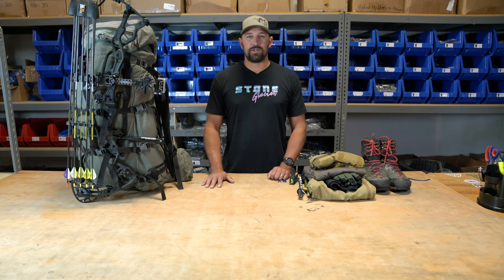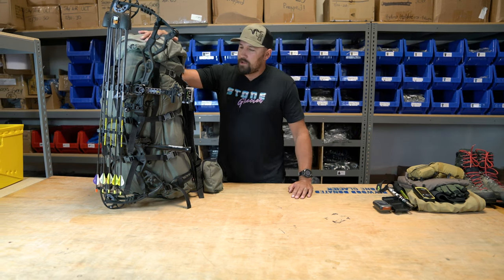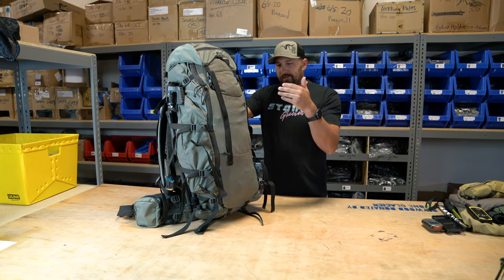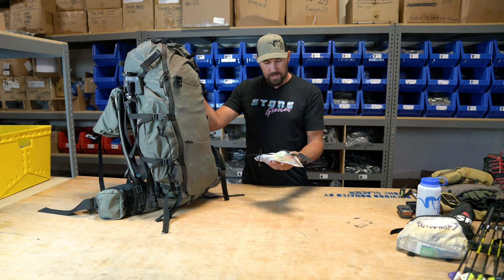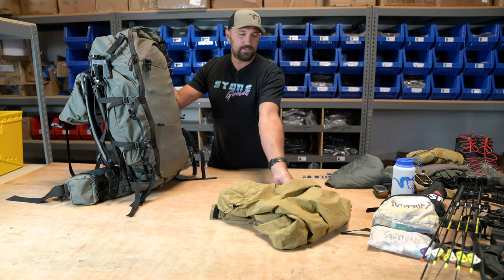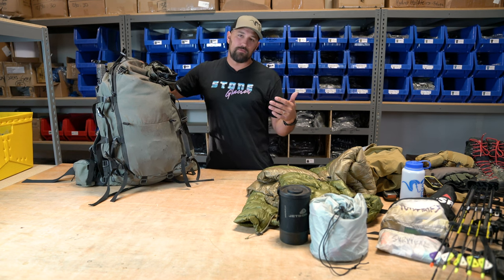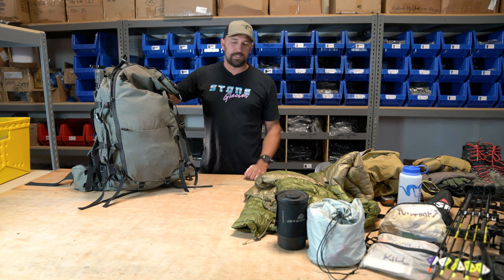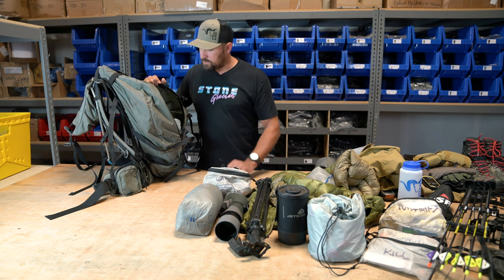Pack Dump - 10 Day Archery Mule Deer Hunt with Jeff Sposito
Watch our latest pack dump video to see Stone Glacier CEO, Jeff Sposito’s (@sagejames256), gear list for a high country archery Mule Deer Hunt.  Andrew and Jeff’s hunt is planned for August 10th-20th so conditions are expected to be hot during the day and cooling off at night.  The guys will be carrying camp on their backs each day allowing them to stay mobile, moving from basin to basin, and camping in a new spot each evening.  Jeff’s pack as shown weighs 37 lbs. without the bow strapped on or water included.  Food packed includes a variety of freeze dried meals for each evening, plus three freeze dried breakfasts (to be eaten every third day or so), and an assortment of non-perishable snacks and bars for mid-day meals.